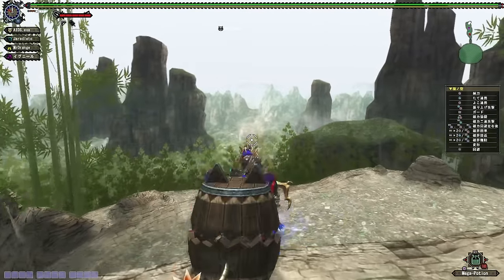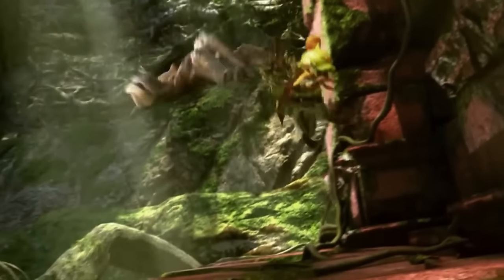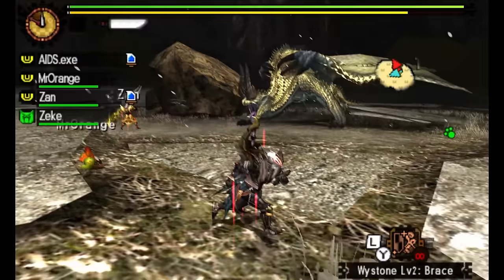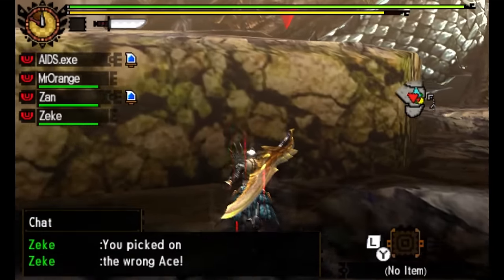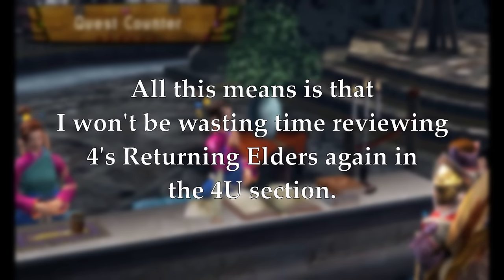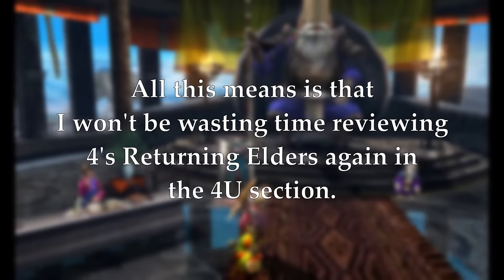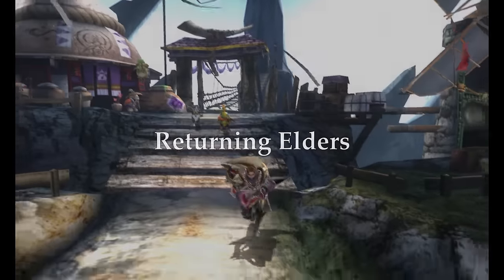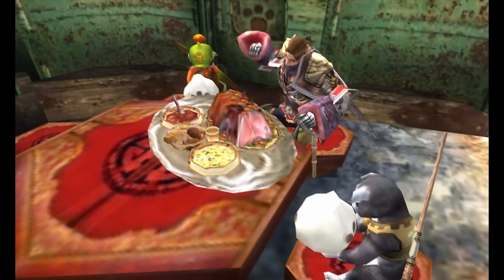I Beat Every Elder Dragon in Monster Hunter Part 4: Generation 4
Its finally out! I'm glad I was finally able to get the next one out. I'm going to work on a few side projects in the meantime in order to not burn out before I tackle 5th Gen.